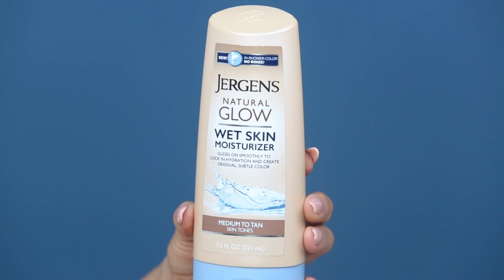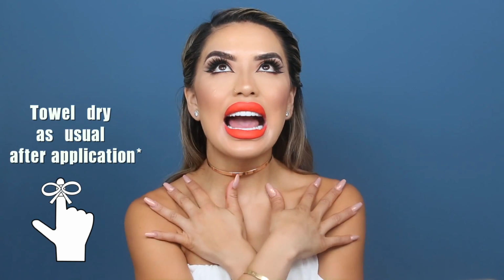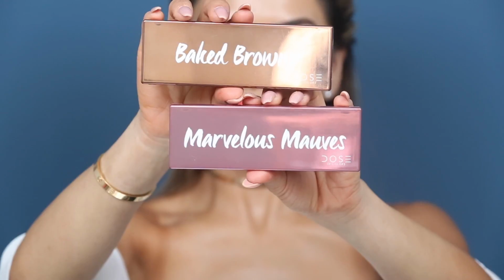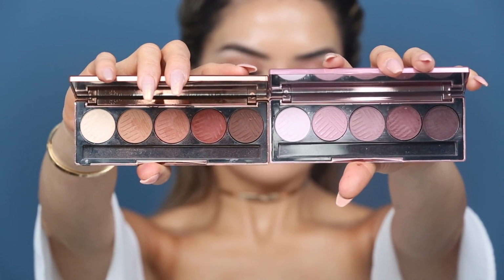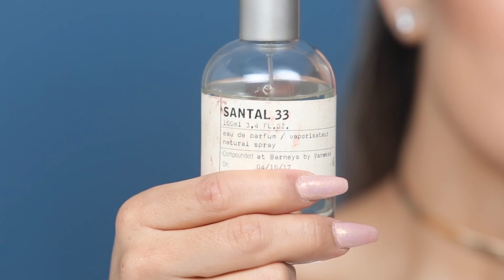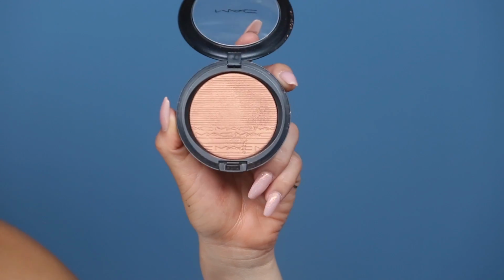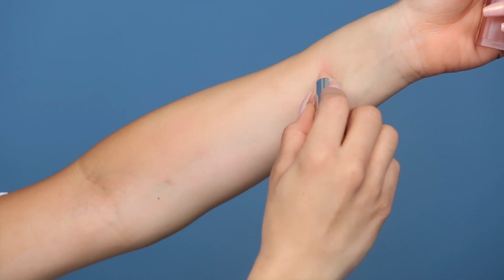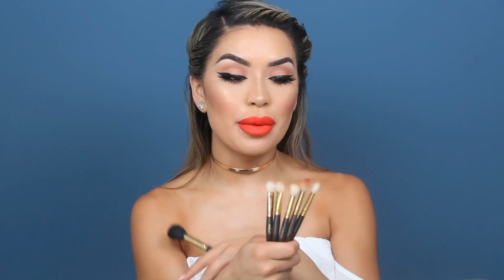MY CURRENT OBSESSIONS | iluvsarahii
Hey fammmm! I hope you all love this new video featuring recent products I'm a loving. Let me know if you guys like any of these or what your favorites are!

Jergens Natural Glow Wet Skin Moisturizer

Dose of colors Baked browns + Marvelous Mauve Palette

Le Labo Santal 33

MAC Inextra Dimension Oh darling + Glow with it highlighters

Tatcha Pure one step cleansing oil

Maybelline Intimatte nudes lipstick collection

Smith Cosmetics brushes in 112, 235